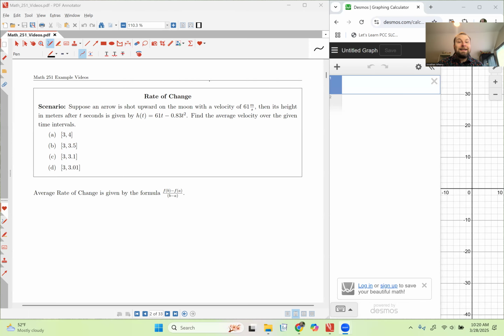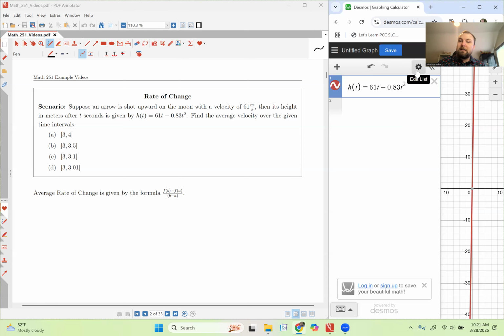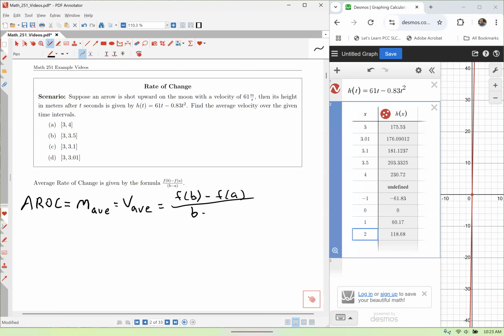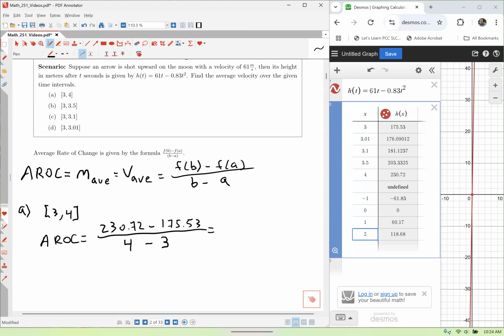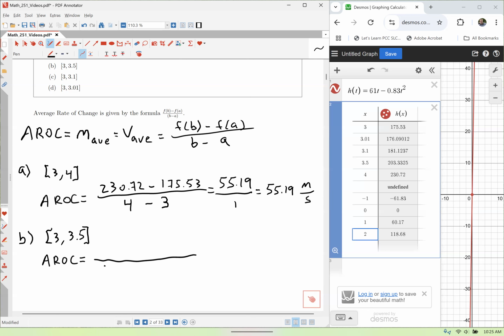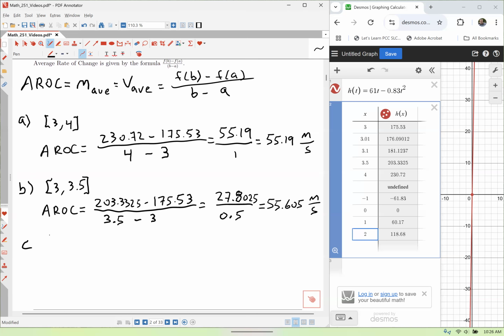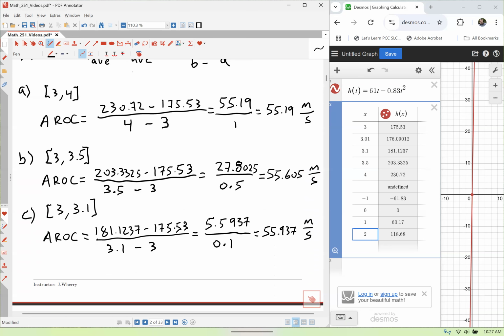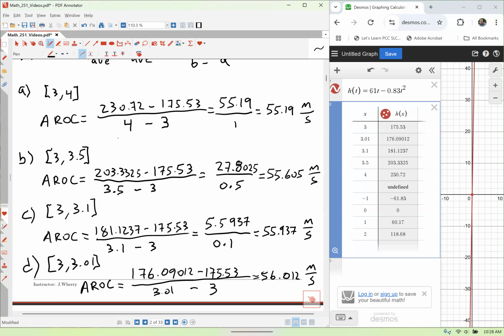Average Rate of Change